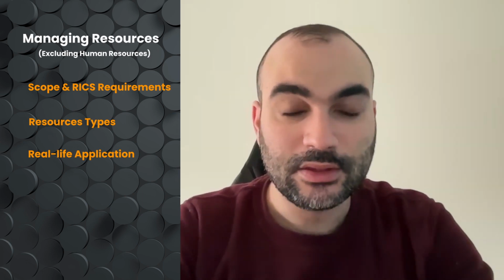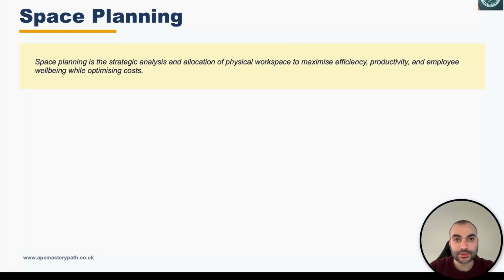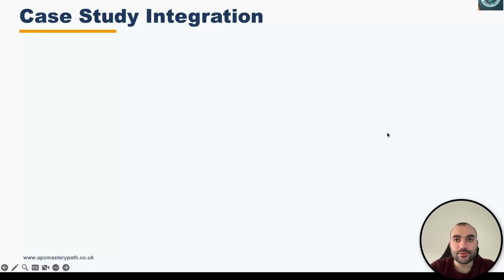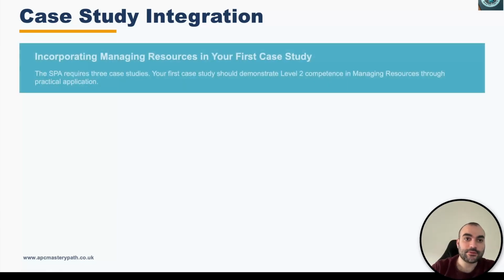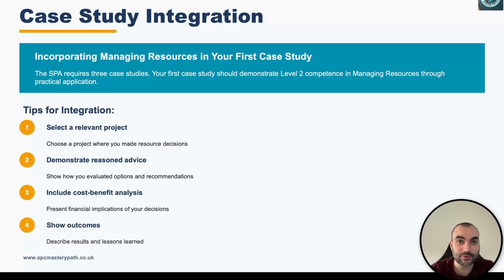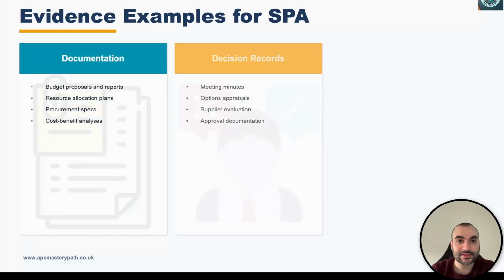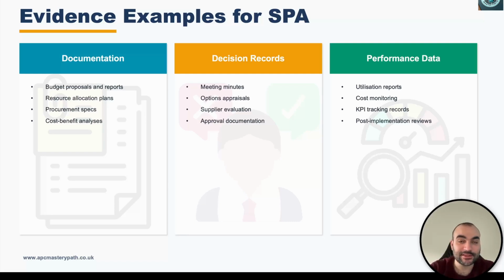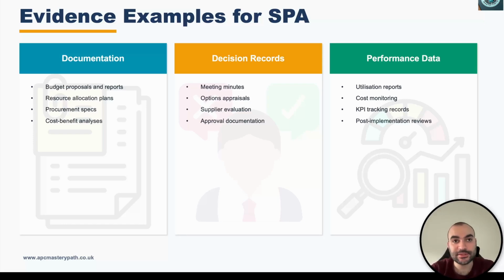SPA Essentials - Mandatory Competencies - Managing Resources- Free Preview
Master RICS SPA Managing Resources Competency: Complete Training Course Preview

Struggling with the Managing Resources mandatory competency for your RICS SPA submission? This concise 6.5-minute preview gives you essential insights from our complete 17+ hours of expert SPA training, showcasing key elements from our 39-minute Managing Resources lecture.

📺 Video Chapters:
00:00 Untitled Chapter
00:08 Introduction
01:15 Level 1 - Knowing: Spatial Resources
03:14 Level 2 - Doing: Integrating Managing Resources into your Case Study
05:48 Outro

Full Managing Resources Lecture Covers:
✅ RICS SPA Scope & Requirements
✅ Level 1 - Resource Types & Classification
✅ Level 1 - Data Communication Systems
✅ Level 1 - Stationery & Office Supplies
✅ Level 1 - Admin & Secretary Support
✅ Level 1 - Spatial Resources & Workplace Planning
✅ Level 1 - Facilities Management
✅ Level 1 - Hotdesking & Flexible Working
✅ Level 1 - Homeworking & Remote Resource Management
✅ Level 2 - Managing Resources Scenarios & Real-Life Application
✅ Level 2 - Case Study Integration
✅ Key Takeaways & Practical Guidance

This training is part of the APC Mastery Path - your complete roadmap to RICS SPA success.

Ready to master your Managing Resources competency?

Don't let Managing Resources competency challenges derail your SPA journey. Join hundreds of successful candidates who've mastered their submissions with our proven system.

🔗 Connect & Collaborate:
- Visit for insights on AI applications in the construction industry and RICS SPA candidate teaching/mentoring packages